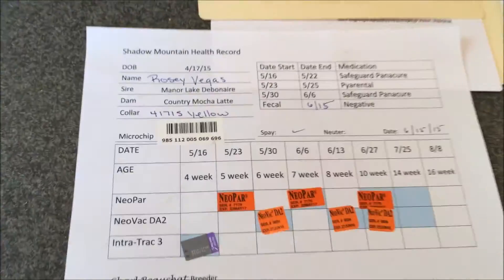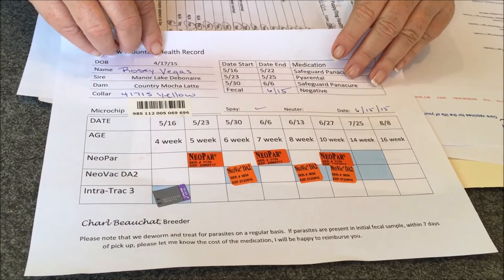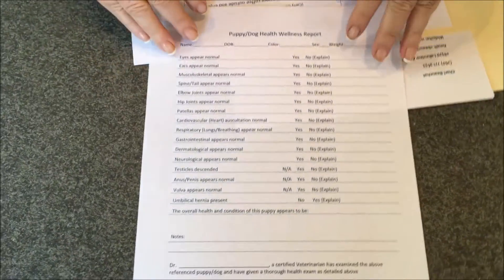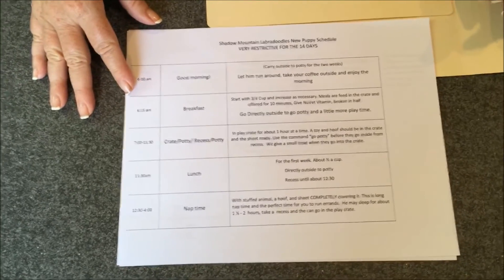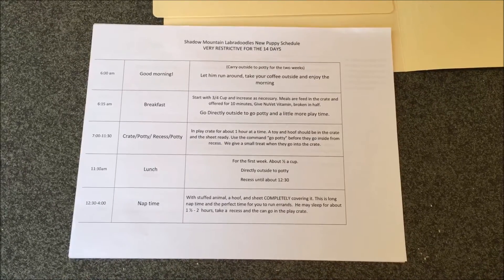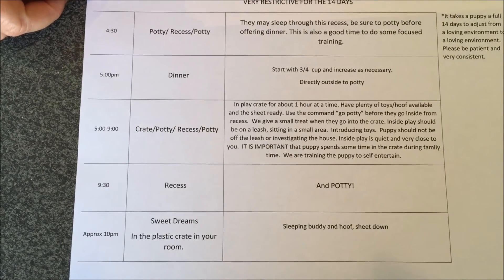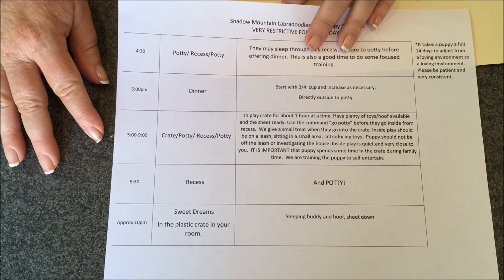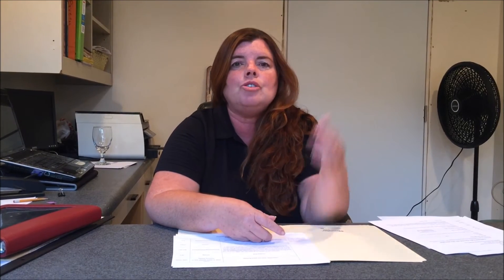Go Home Orientation